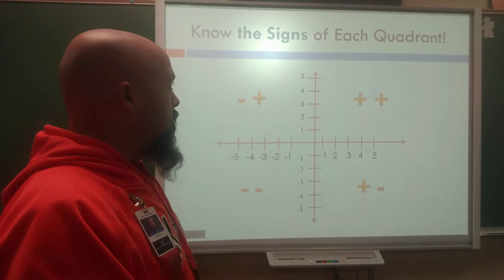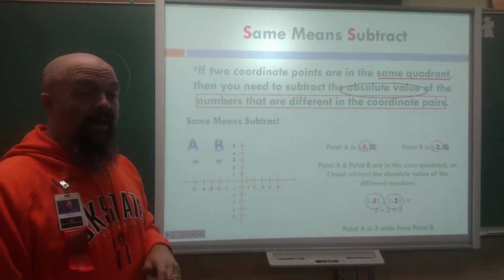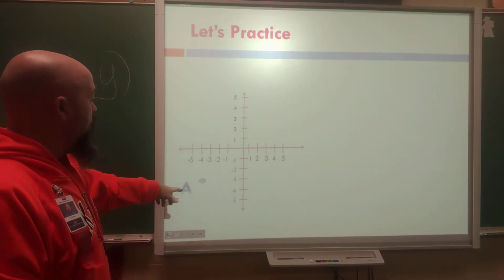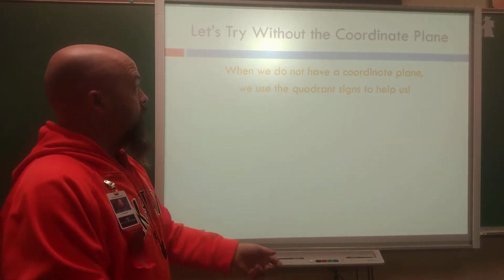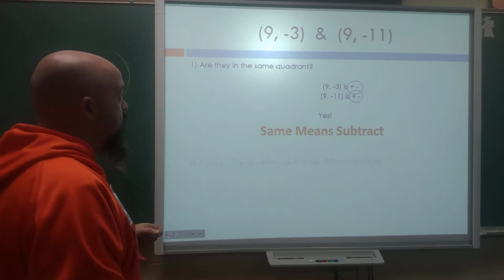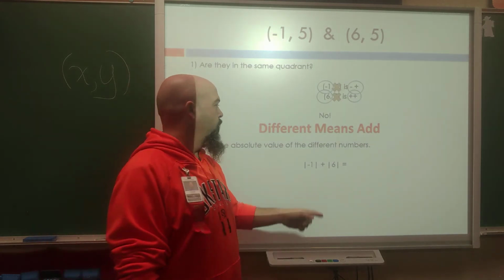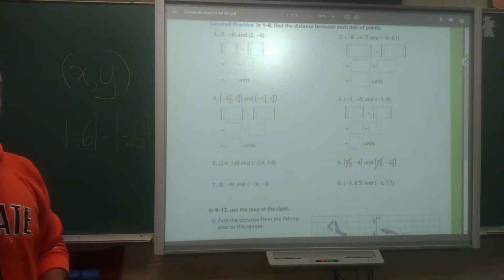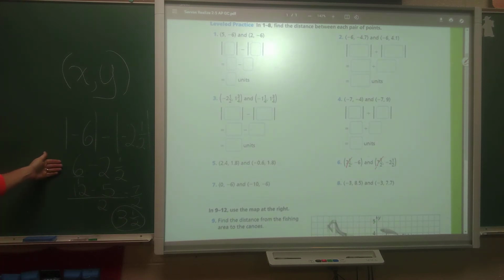Day 11 Distance Learning - Distance between points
a lot of information concerning the process on finding distance between two points for the coordinate plane. a lengthy video with a lot of explanation and some examples. plus solving a problem from the assignment as well.